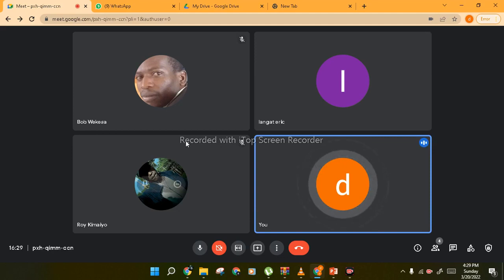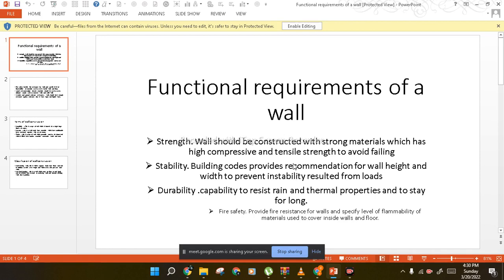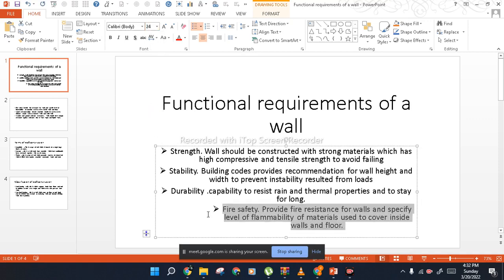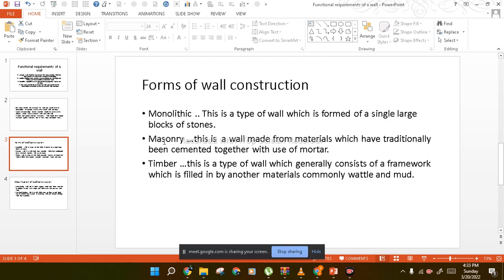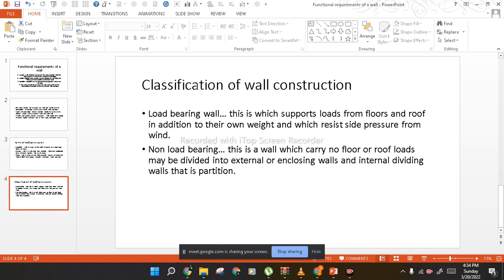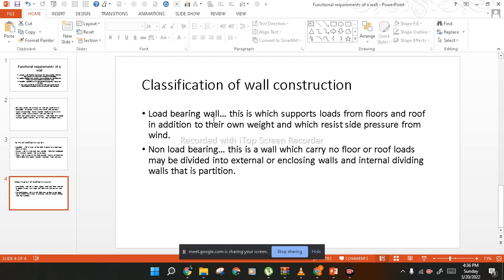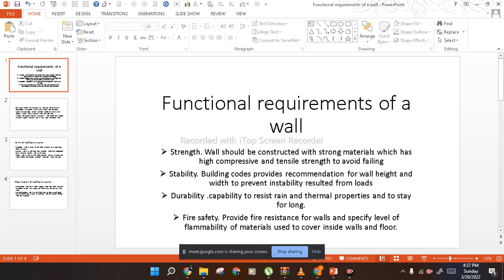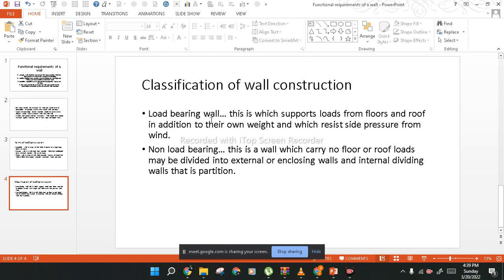george online class